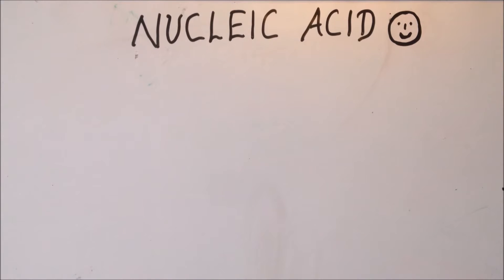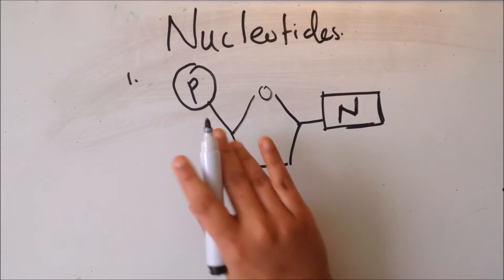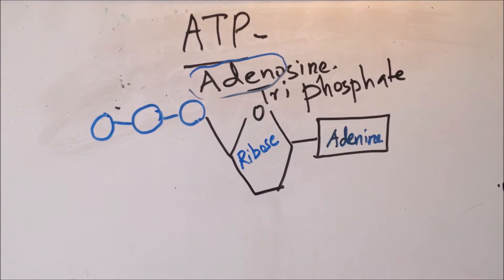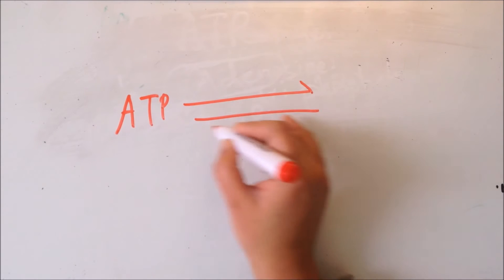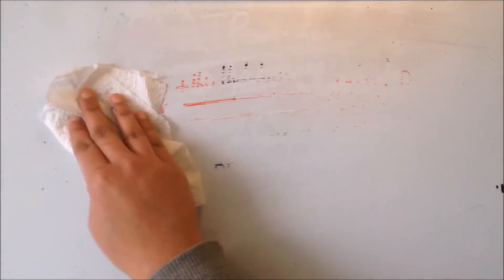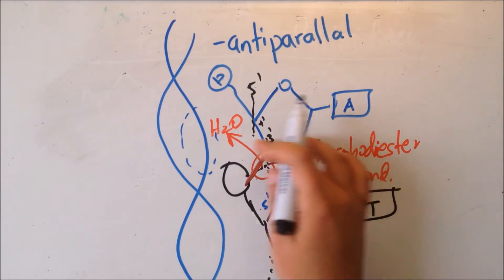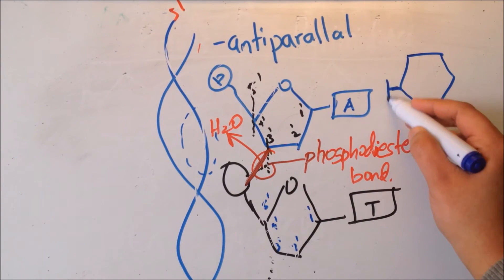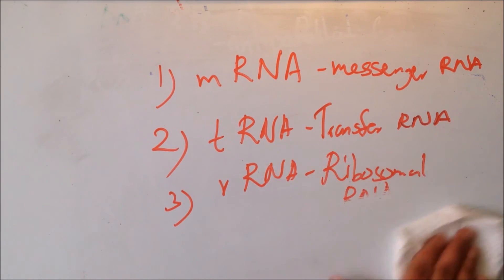NUCLEIC ACIDS - AS Biology (New Spec) OCR, WJEC, EDEXEL & AQA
Explains the components of nucleotide, formation of ATP, formation of DNA & RNA. How the antiparallel strands of DNA double helix is formed? Also explains about thetypes of nitrogenous base; Purines and pyrimidines